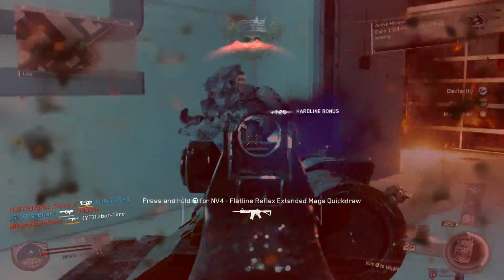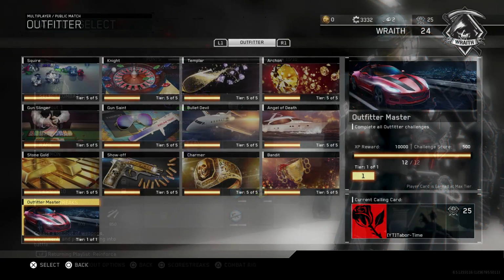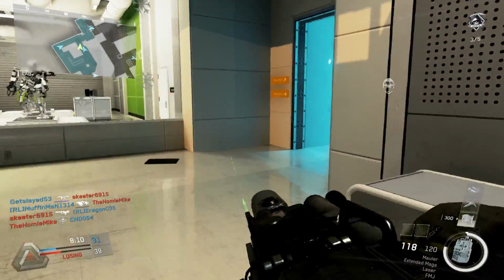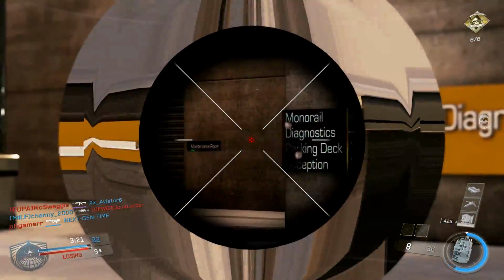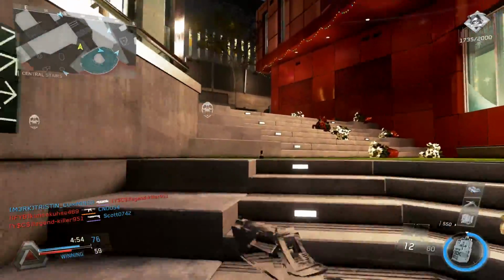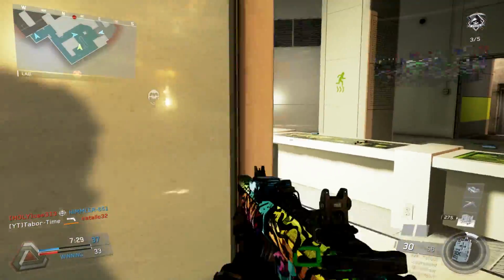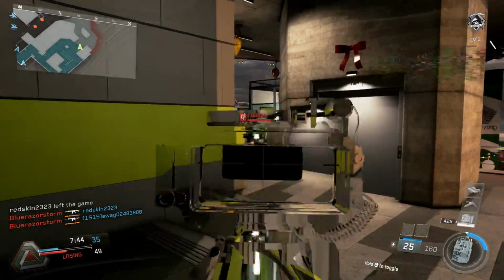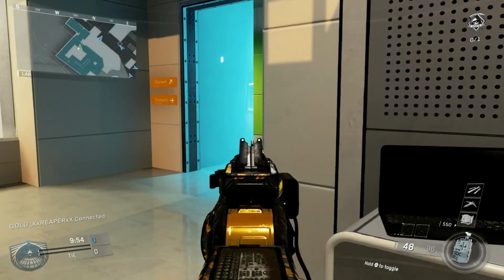How To Do The "Bandit" And "Finders Keepers" Challenges ("Outfitter Challenges")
There are quite a few "bugged" challenges in Infinite Warfare.  Many people lump the Finders Keepers (bootcamp) and Bandit (outfitter) challenges into these categories, but they are actually possible to complete.  There are; however, a few specific stipulations you must follow in order for them to register.  I explain these all in thorough detail in this video.